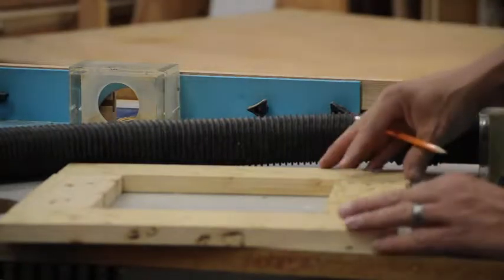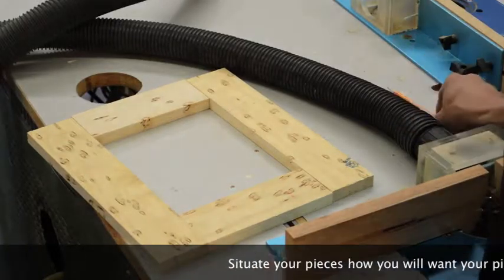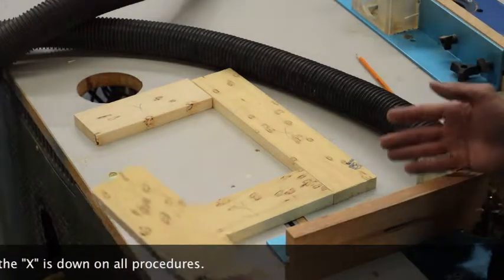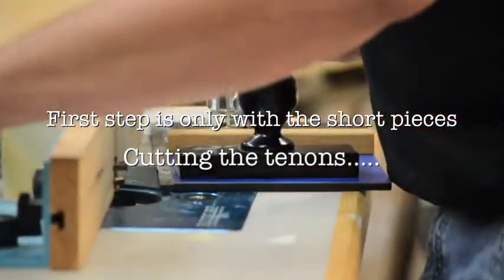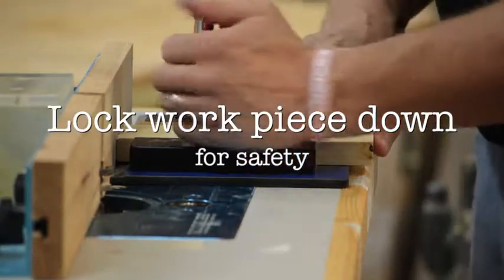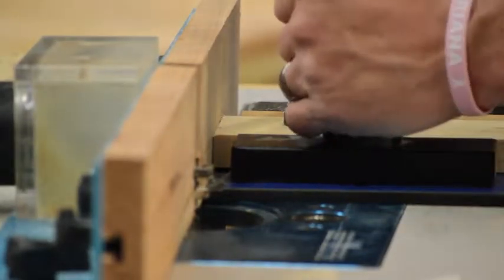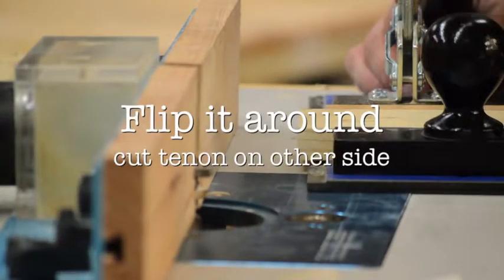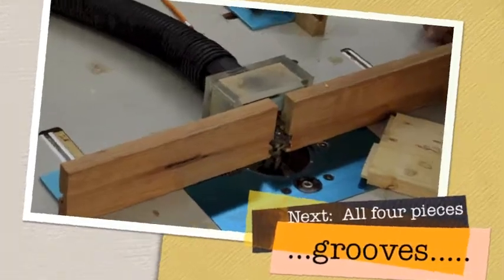14 Picture Frame 1 Tenons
14 Picture Frame 1  Tenons